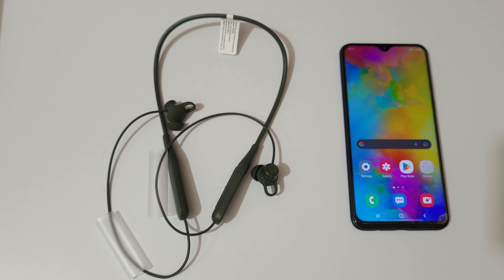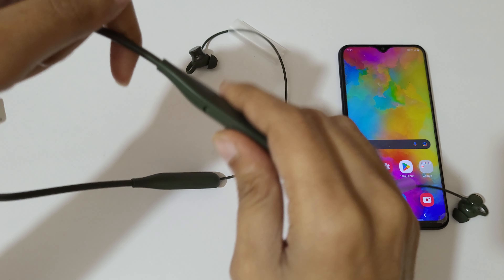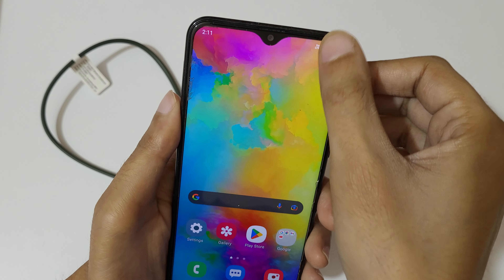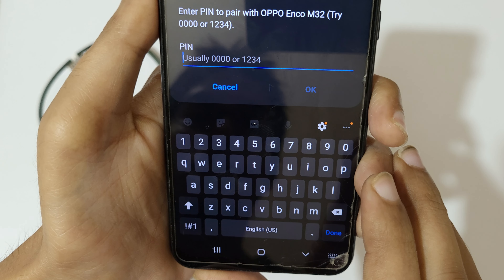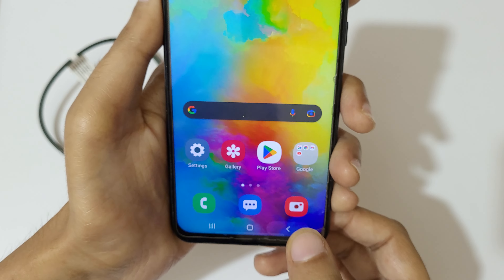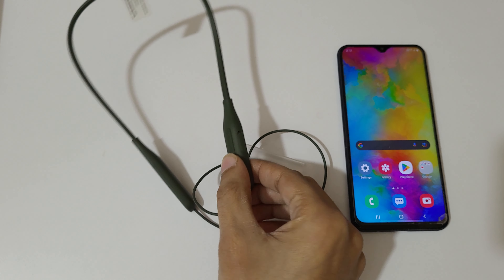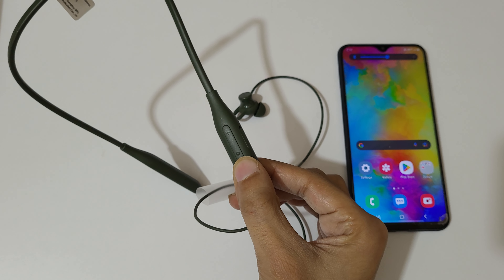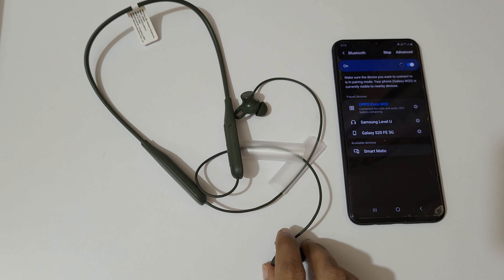How to Connect OPPO Enco M32 Wireless Headphones to Mobile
How to connect OPPO Enco M32 Wireless Headphones to Mobile. By this method you can connect OPPO Enco M32 to any Mobile Device easily.

OPPO Enco M32 Bluetooth Wireless in Ear Earbuds